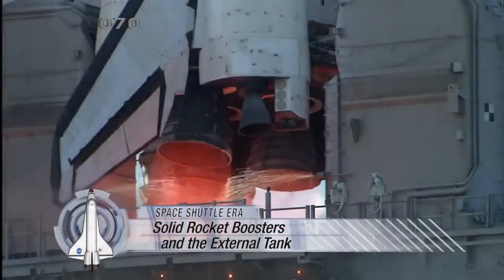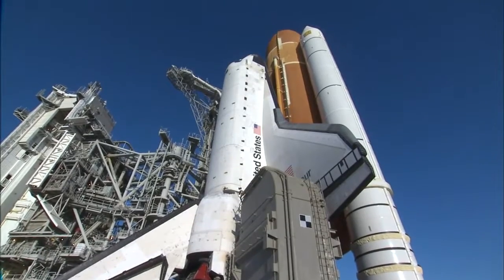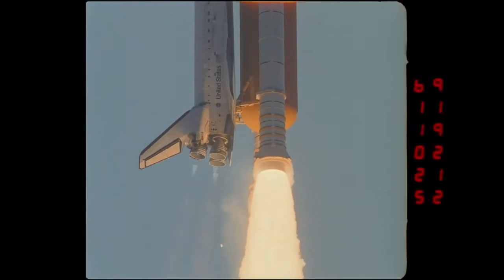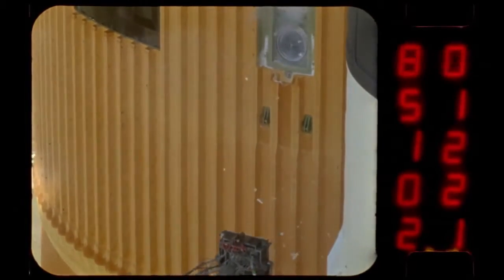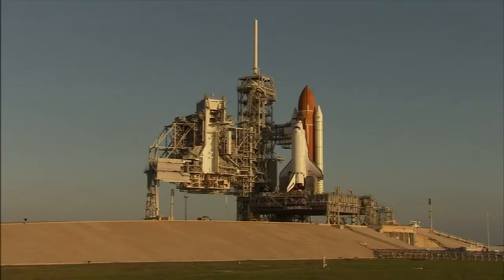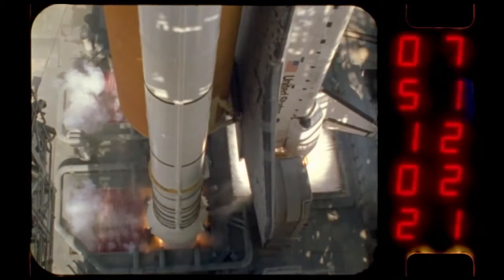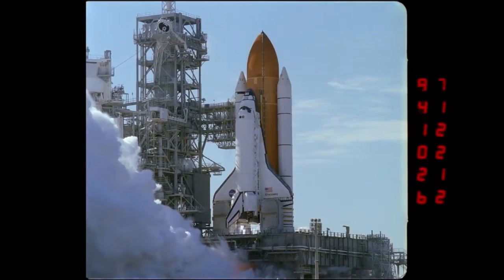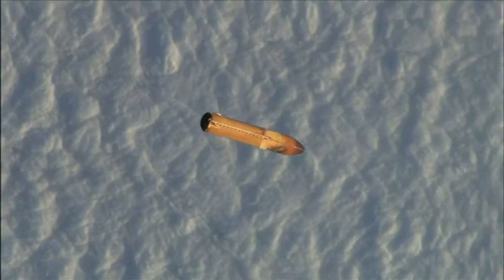Space Shuttle Era: External Tank and Solid Rocket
The space shuttle relied on an external tank and a pair of solid rocket boosters to get into orbit and carry out its missions.